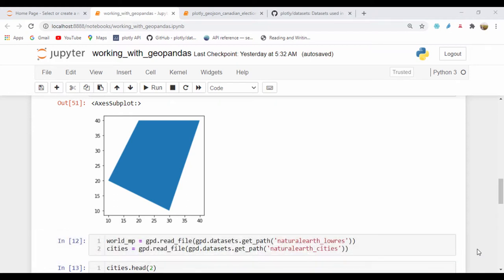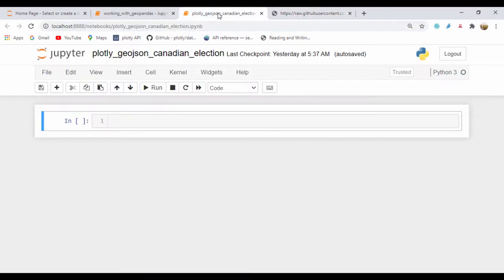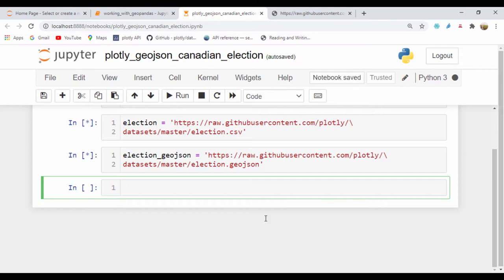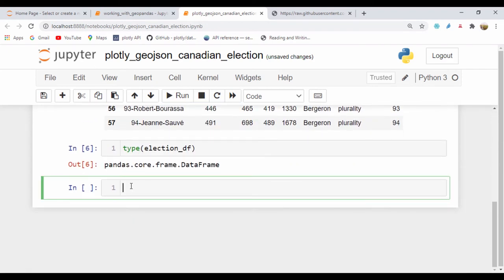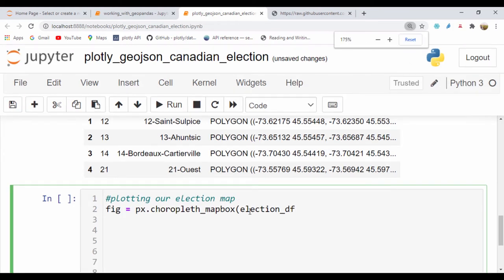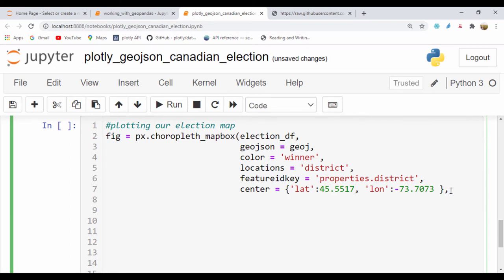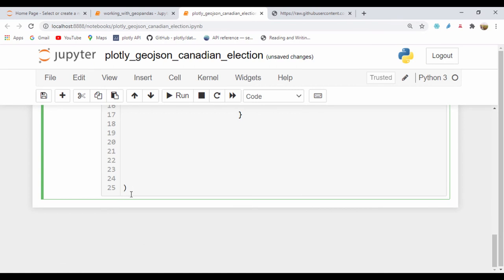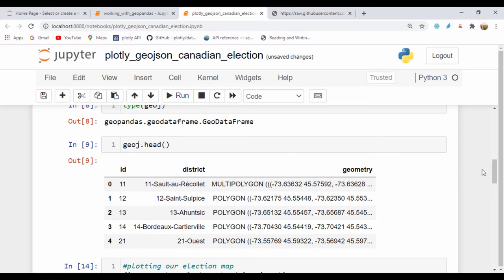How to plot election results with plotly and jupyter notebook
in this example video, we learn how to plot maps that visualize districts won.

want to learn more about python programming, checkout these python beginner courses on udemy.